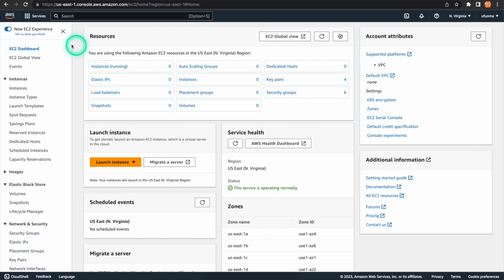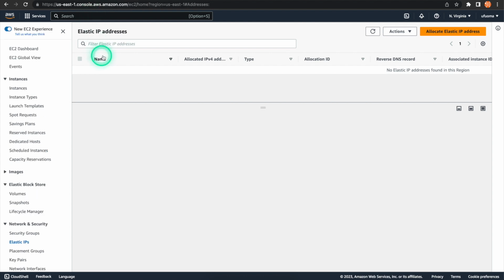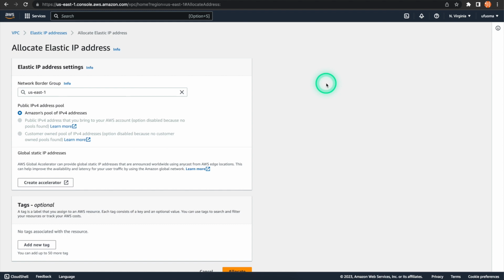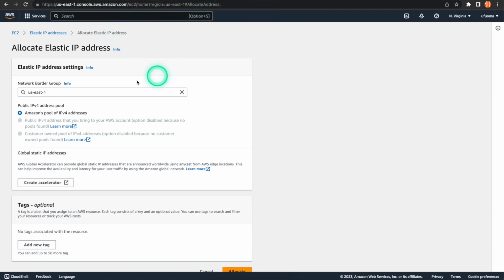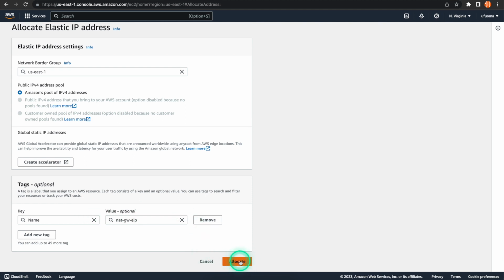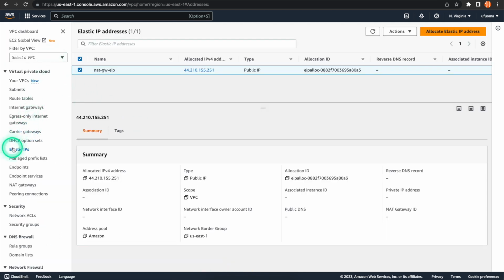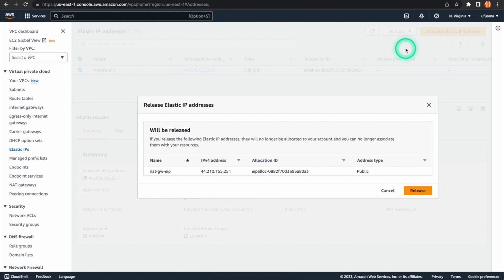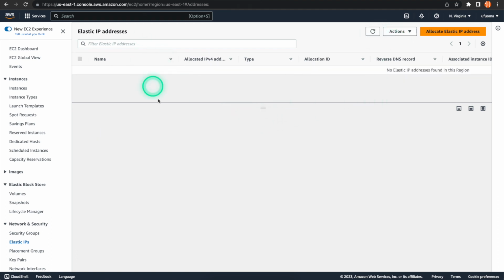AWS Tutorials - How to Create an Elastic IP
This is a simple video showing how to create an Elastic IP on your AWS Console

Title: AWS Elastic IP: Reliable Static Public IP Addresses

Introduction:
AWS Elastic IP provides a convenient solution for managing static public IP addresses within the Amazon Web Services (AWS) ecosystem. In this article, we will explore the features and benefits of AWS Elastic IP and how it enhances the reliability and accessibility of your cloud-based infrastructure.

What is AWS Elastic IP?
AWS Elastic IP allows users to allocate and associate static public IP addresses to their AWS resources. Unlike dynamic IP addresses that can change over time, AWS Elastic IP addresses remain fixed until explicitly released. This ensures a consistent endpoint for your applications and services.

Benefits of AWS Elastic IP:
1. Static and Reliable: AWS Elastic IP provides a stable public IP address for your resources, ensuring a consistent endpoint for your clients and users.

2. Easy Management: With AWS Elastic IP, you can easily allocate, associate, and manage IP addresses through the AWS Management Console, CLI, or API.

3. Seamless Resource Replacement: AWS Elastic IP addresses can be associated with different resources, allowing for easy replacement or modification without changing the public IP address. This minimizes downtime and maintains a consistent public endpoint.

4. Cost-effective: AWS Elastic IP addresses are free as long as they are associated with a running resource. Charges apply only when the IP address is not associated with a running resource or if you exceed the allowed limit.

5. Network Accessibility: Elastic IP addresses can be accessed globally over the internet, making your applications and services reachable from anywhere.

Use Cases for AWS Elastic IP:
1. Web Applications: Assigning an Elastic IP to web servers ensures a predictable and stable endpoint for users to access your application.

2. Load Balancing: Elastic IP addresses can be associated with AWS Elastic Load Balancers, providing a consistent entry point for incoming requests.

3. High Availability: By associating Elastic IP addresses with highly available resources, you can ensure continued accessibility during failover scenarios.

4. NAT Gateway: Elastic IP addresses can be associated with NAT gateways, allowing private subnets to access the internet through a controlled and static egress point.

Conclusion:
AWS Elastic IP offers a reliable and flexible solution for managing static public IP addresses within the AWS ecosystem. With its static and reliable nature, ease of management, and cost-effectiveness, AWS Elastic IP is a valuable tool for ensuring consistent accessibility and connectivity for your cloud-based applications and services.